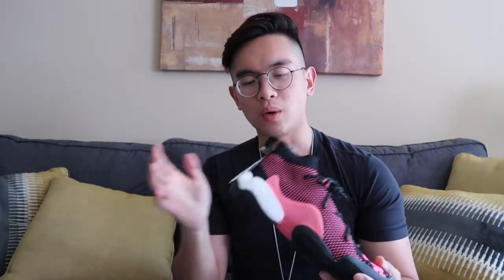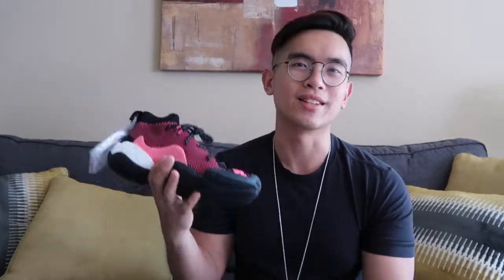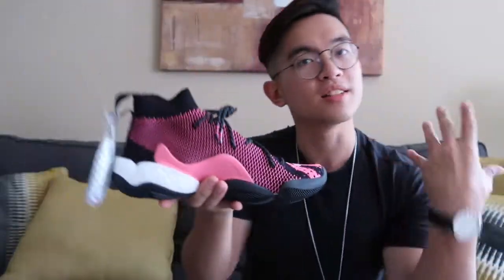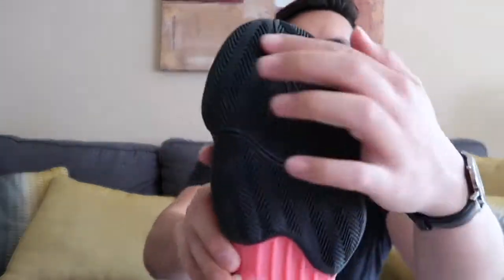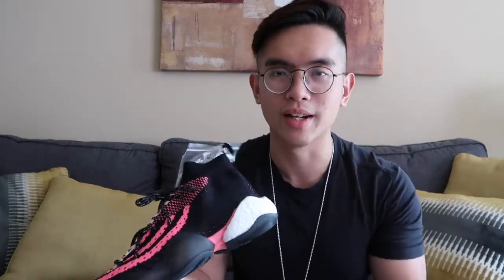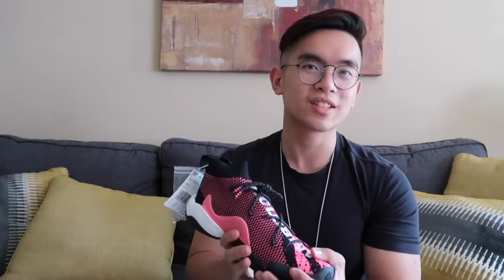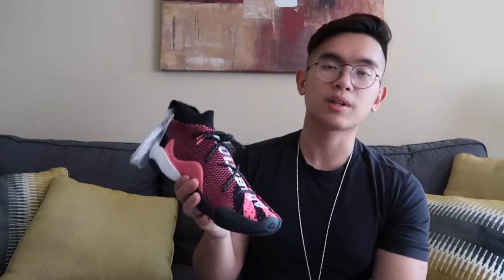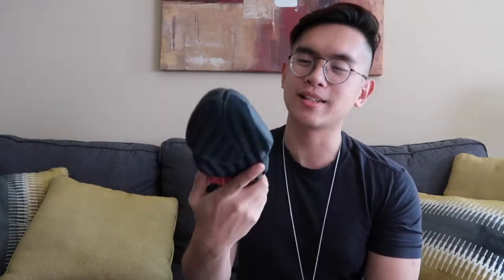Adidas Crazy BYW X Pharrell Williams "Blink" Review and Sizing!!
Hi everyone! This week I reviewed perhaps my favorite shoe to exist right now -- the Adidas Pharrell BYW lvl X "Blink"! If you had any sizing questions be sure to leave them down below and I'll get back to you as soon as possible :)

Snap/twitter: kevintheape